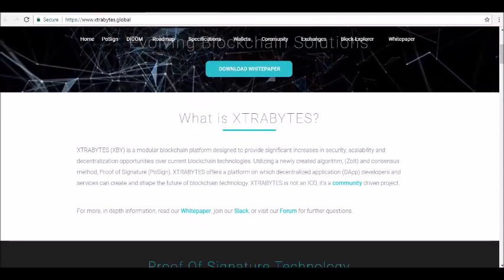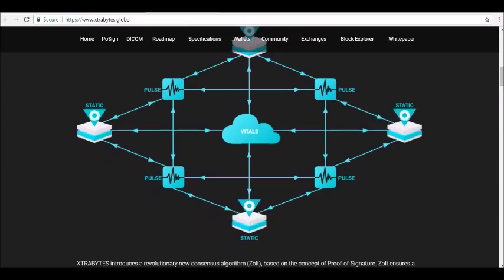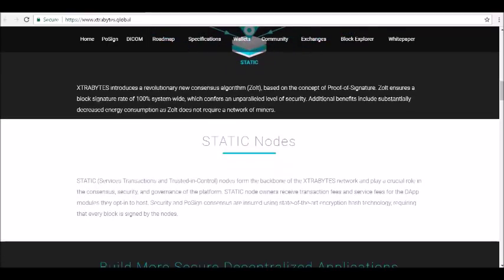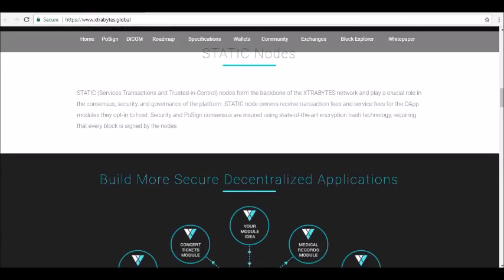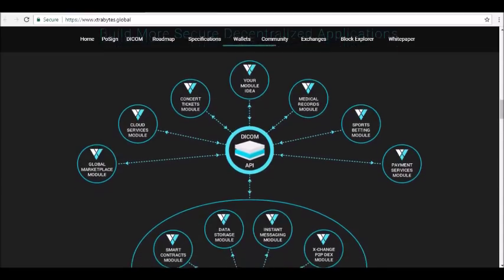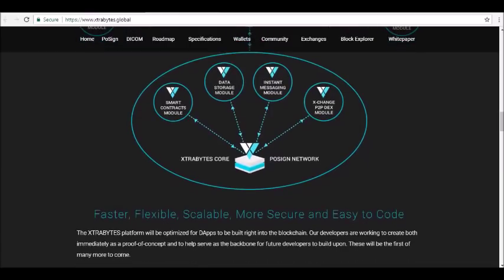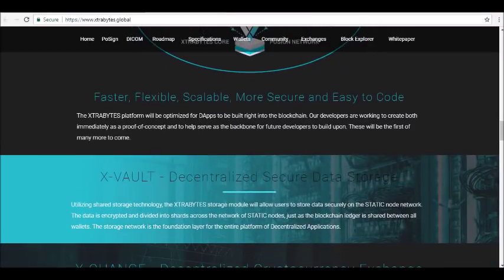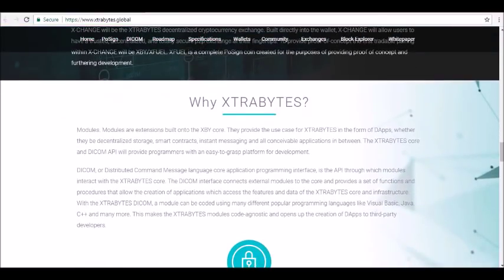Full Detailed Review Of Xtrabytes Crypto Currency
- Hey guys! where today we will be reviewing XTRABYTES Crypto currency.

What Is XTRABYTES Crypto currency?

Xtrabytes Crypto currency, found online at Xtrabytes.global, is a series of blockchain technologies that aim to improve the overall capabilities of blockchain.

Two of the key Xtrabytes Crypto currency blockchain features include a newly created consensus algorithm called Zolt and a new consensus method called Proof of Signature, or PoSign.

The overall goal of Xtrabytes Crypto currency is to provide substantial increases in security, scalability, and decentralization over today’s blockchain platforms. The platform is open to developers, and aims to offer a blank canvas of unlimited potential to anyone who wants to build decentralized apps.

How Does The XTRABYTES Crypto currency Blockchain Work?

Xtrabytes Crypto currency has created a unique consensus system. That consensus system involves the consensus algorithm (Zolt), which uses “proof of signature” to ensure a block signature rate of 100% systemwide.

A 100% block signature rate leads to “an unparalleled level of security,” explains the official website.

Another benefit of this unique consensus mechanism is that it significantly decreases energy consumption because Zolt does not require a network of miners.

The backbone of the blockchain is formed by STATIC nodes. STATIC stands for “Services Transactions and Trusted-in-Control”. As a STATIC node owner, you’ll receive transaction fees and service fees for the decentralized modules you’ve opted in to host.

The Xtrabytes blockchain provides security and PoSign consensus using encryption hash technology where every block is signed by the nodes...tune in for our full review!